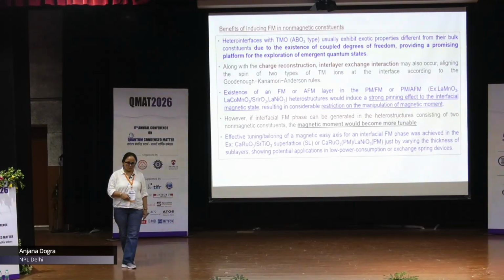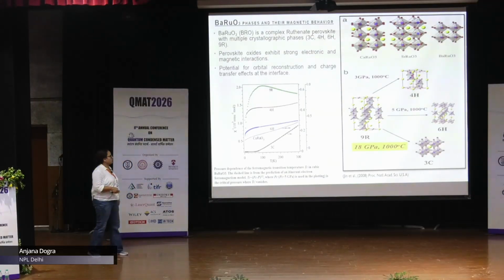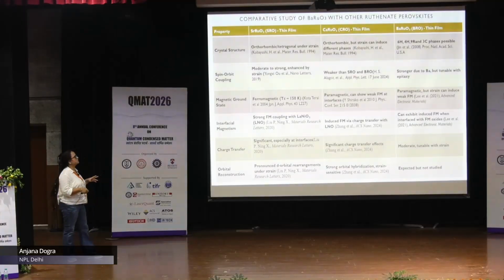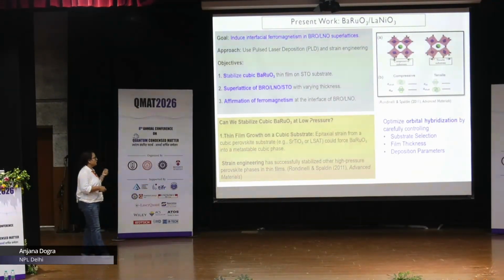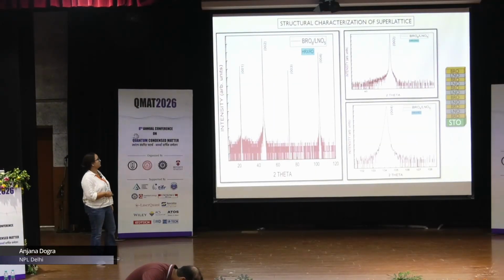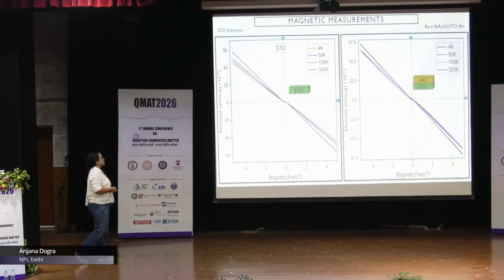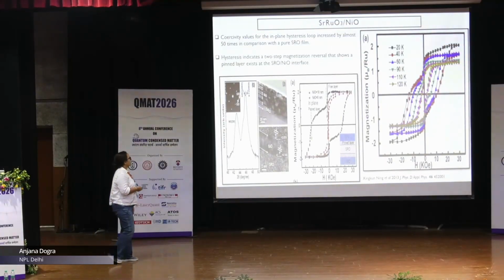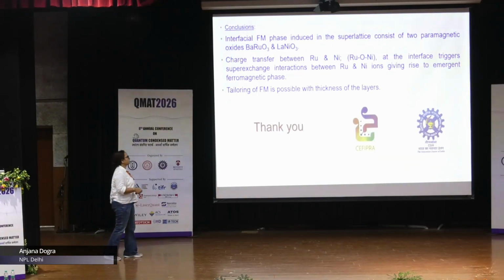Day 3 Hall01 07 07 26 011